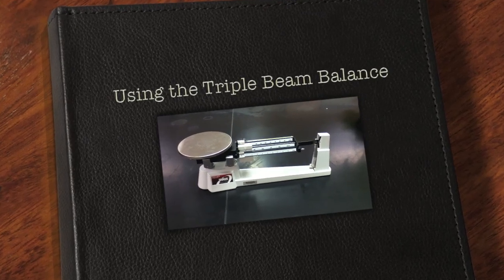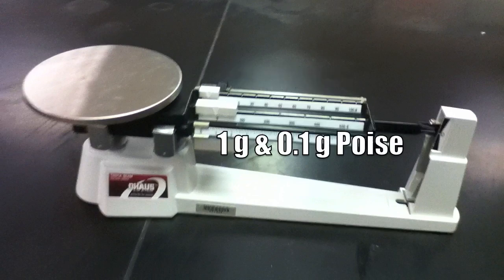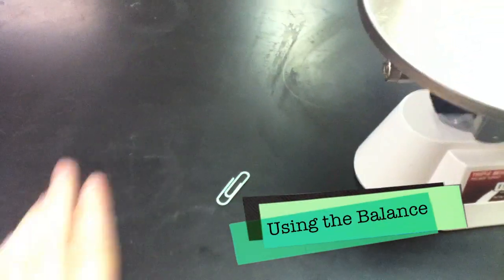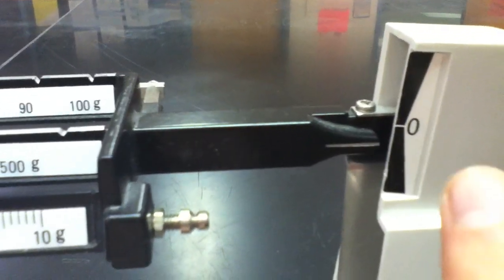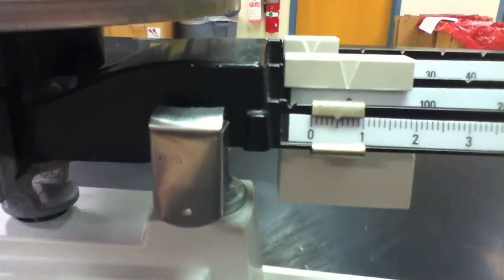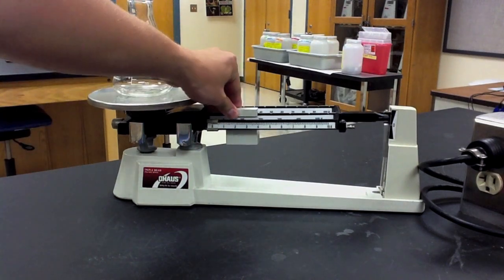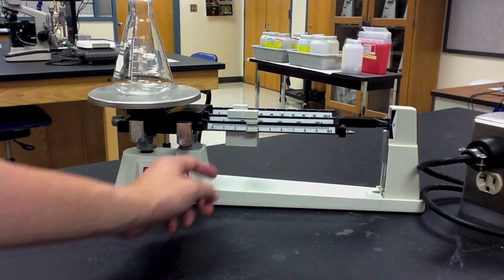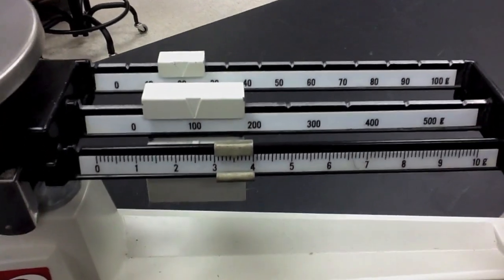Lab Protocol - Triple Beam Balance (Unit 1 Metric Measurement)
In this video I demonstrate how to properly use a Triple Beam Balance.